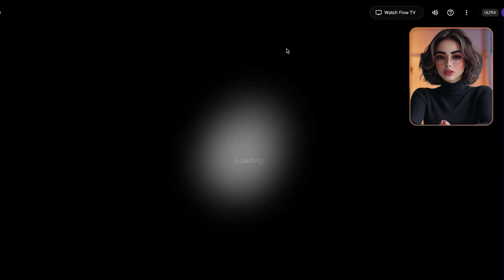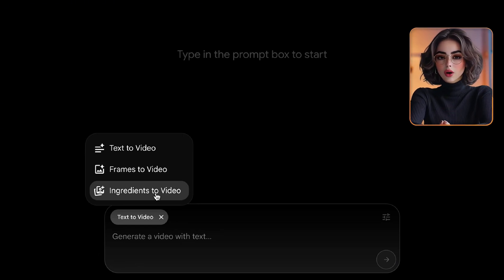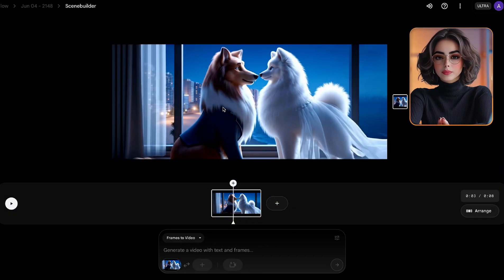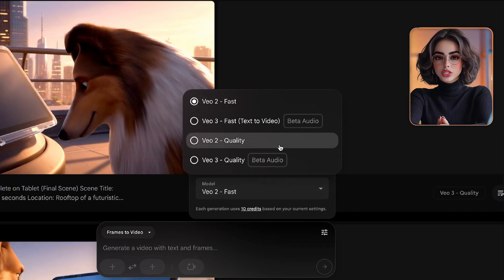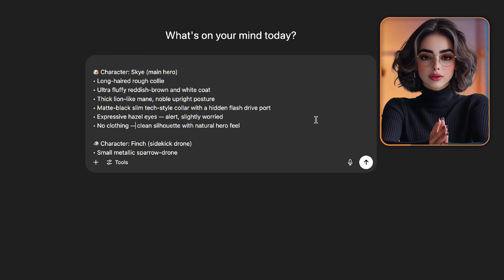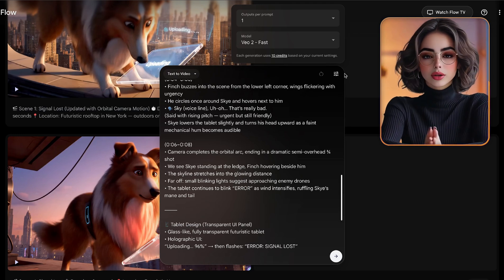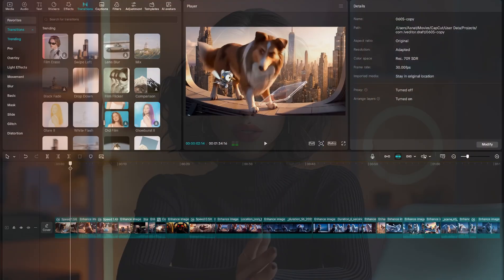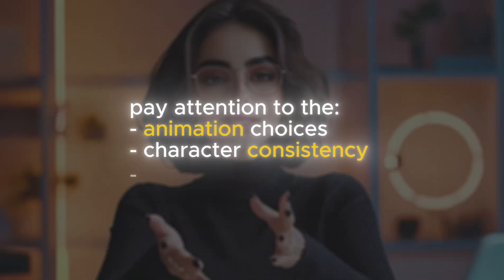How I Made a Viral 3D AI Video in Google VEO 3 — Full Course + No More Subtitle Glitch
Learn how I created a viral 3D AI video in Google VEO 3 — with consistent characters, synced voice, and cinematic results using high-end AI video tools.
In this full tutorial, I reveal my AI video production workflow using text-to-video software powered by Google VEO 3 Ultra Plan — no external editors required.

You’ll see how to structure AI-generated scenes, ensure character consistency, build multi-character voice dialogue, and fix the subtitle glitch. I also review whether this AI content creation tool is worth the investment for creators looking to monetize.

Whether you’re exploring AI tools for creators, building a YouTube automation channel, or looking for ways to earn passive income with AI, this guide shows how to turn ideas into publish-ready content using only AI video generation platforms.

Timestamps:
00:00 – Intro
04:30 – Full VEO 3 workflow
05:16 – Text-to-Video in Google VEO 3 explained
07:50 – Prompts for consistent characters
10:54 – Subtitle formatting for lip sync
11:34 – Editing process in CapCut
13:30 – Should you buy VEO 3?

What You’ll Learn:
✔️ How to create high-quality 3D videos using AI
✔️ Prompt writing strategies for visual consistency
✔️ Tools to automate AI video creation
✔️ Monetization insights for AI YouTube channels

🚨 OFFICIAL LAUNCH OF AI ASNAT ACADEMY — DECEMBER 1ST (and it’s FREE!)

AI Asnat Academy™ is a free community where you’ll learn how to launch and grow a profitable faceless YouTube channel in 30 days — using AI tools, smart automation, and proven systems that make the process simple.

Don’t miss the exclusive early-access content and bonuses available for a limited time.

⚠️ Get what others pay for — while it’s still FREE!

This video is for educational use only. Results may vary depending on tools and experience. Test before commercial use. No financial or legal advice is provided.